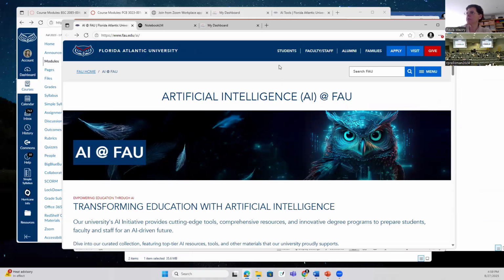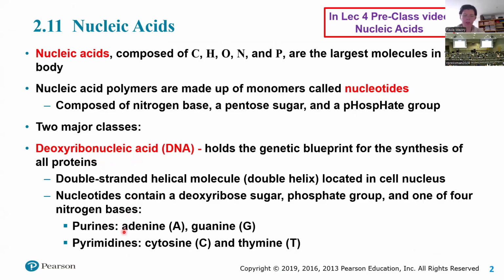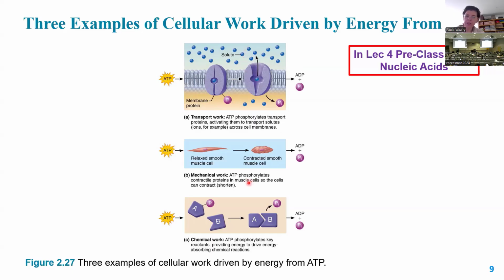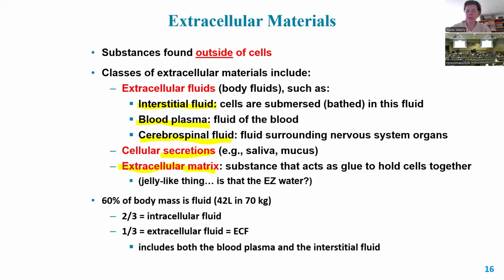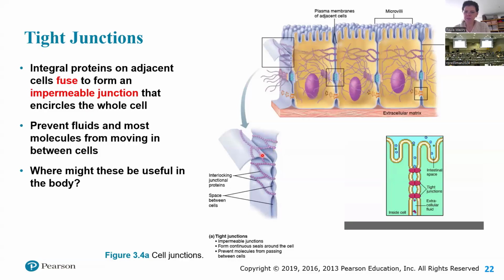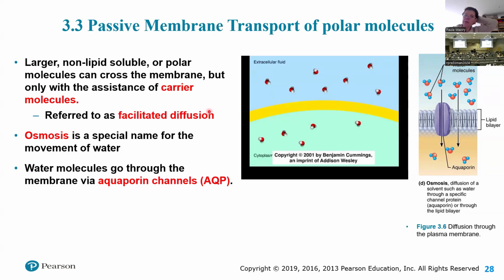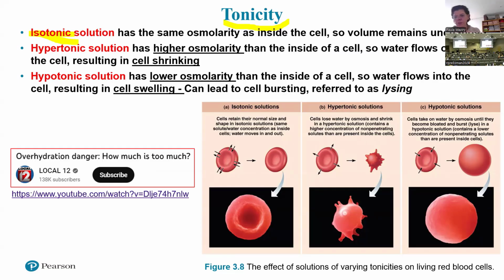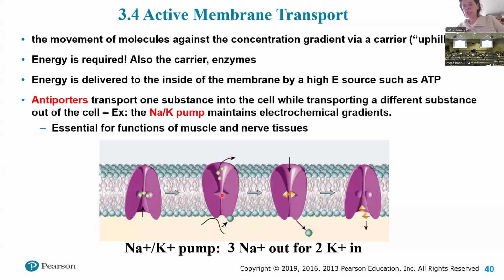Lec 4 A&P1 Zoom Class video 8 27 25